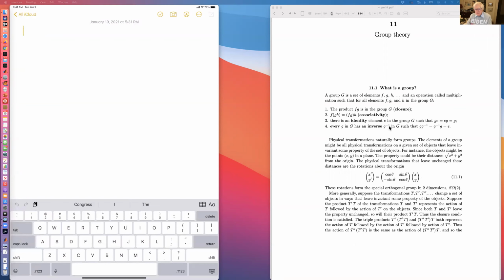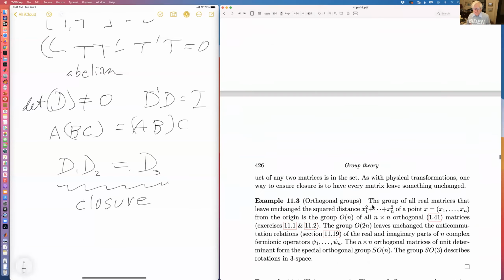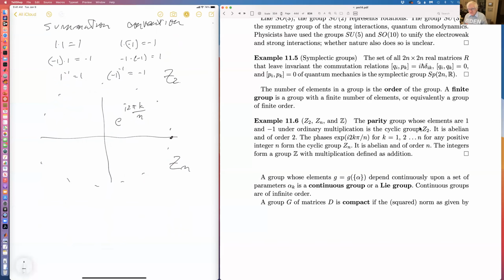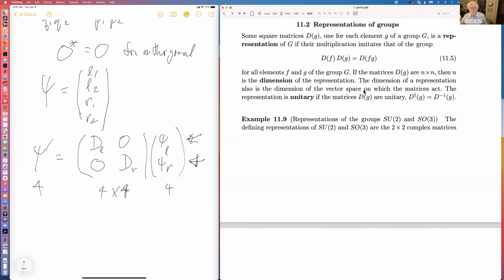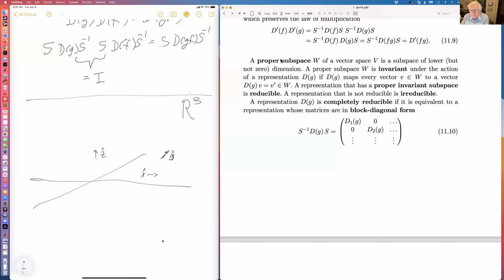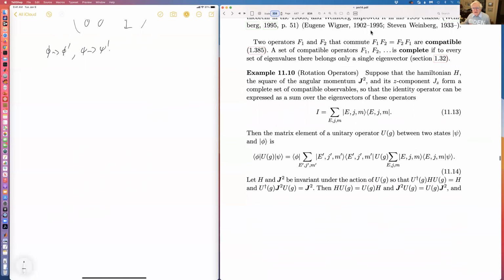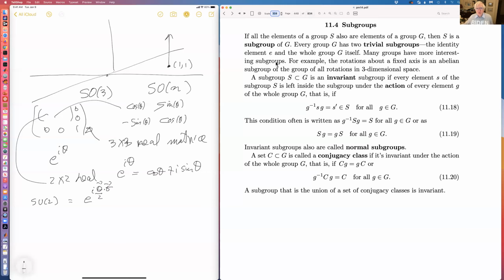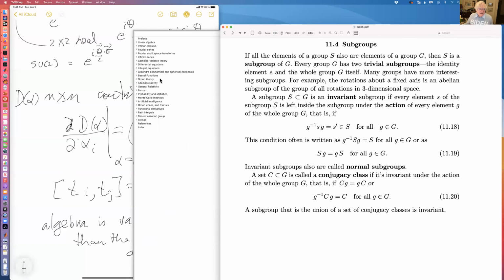Lectures on Physical Mathematics for UNM's physics 467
Group Theory: Why physical transformations form groups, what groups are, examples of groups, abelian and nonabelian groups, orthogonal, unitary, and symplectic groups, compact and noncompact groups, and representations of groups.